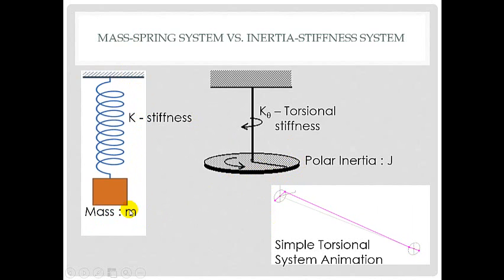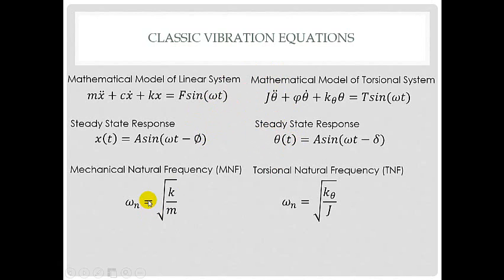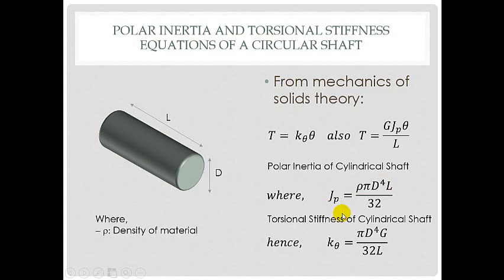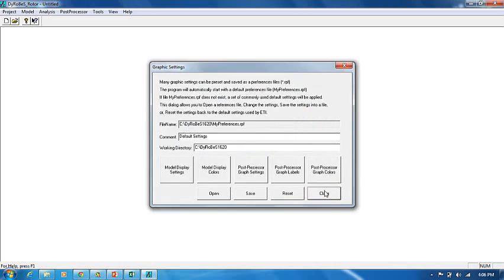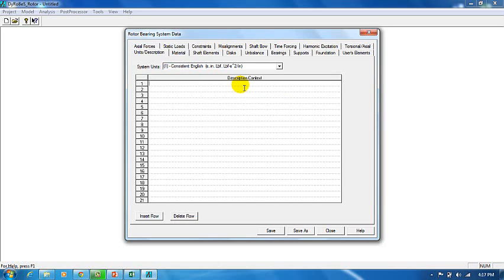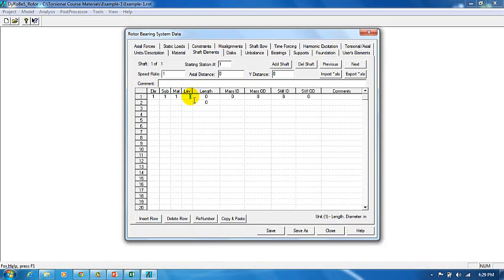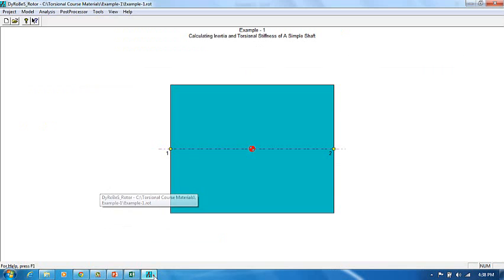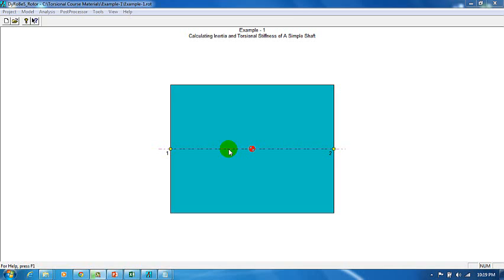Module 1 - Lesson 1: Intro to Dyrobes and Simple Inertia and Stiffness Calculation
For course files, more educational material, and course announcements visit us at torsionaltraining.com. For sales and support contact